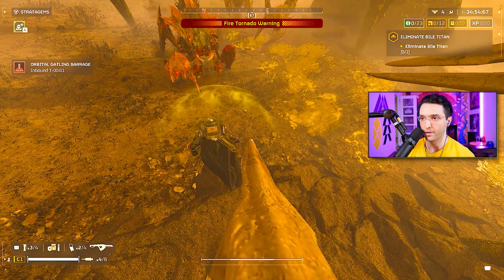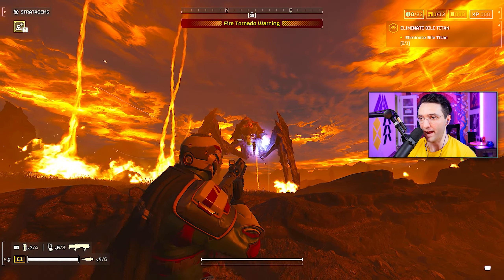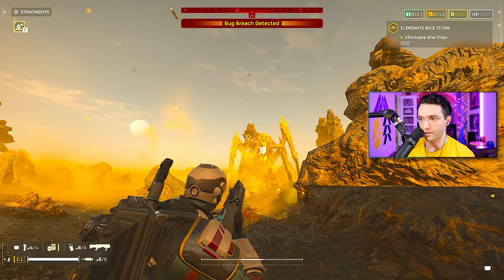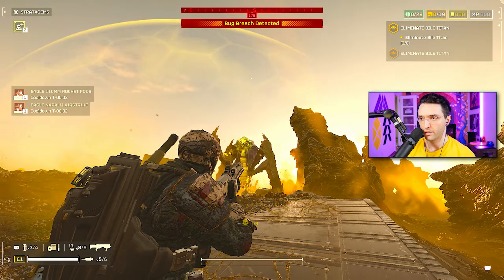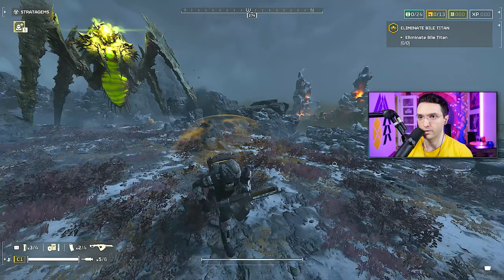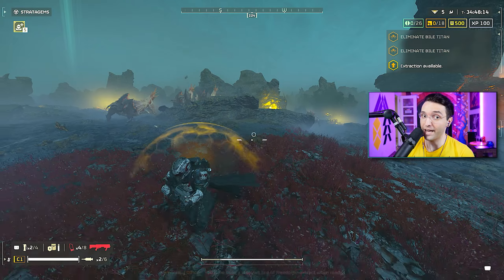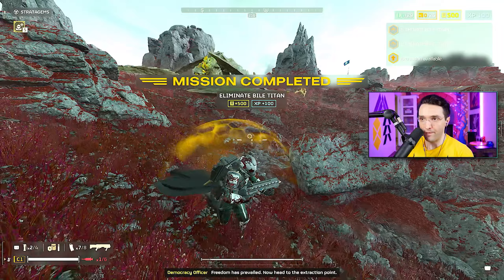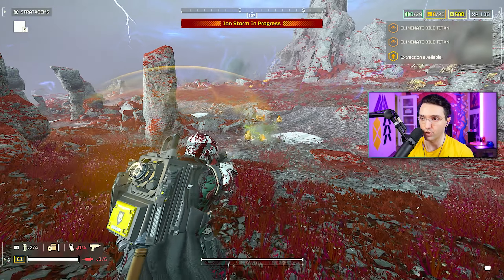EVERY BUFFED ORBITAL & EAGLE TESTED VS BILE TITANS - NEW META STRATAGEMS!? HELLDIVERS 2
These are the BUFFED ORBITAL AND EAGLE STRATAGEMS after the update tested VS bile titans!!!  Some of these are easily THE BEST STRATAGEMS IN HELLDIVERS 2 and on top of that they are tons of fun!!!

0:00 - Orbital gatling vs Bile titans
2:10 - 110 rocket pods vs Bile titans
6:22 - Precision strike Vs Bile Titans
7:58 - Partner of the channel (add)
9:58 - Eagle strafing run Vs Bile titans